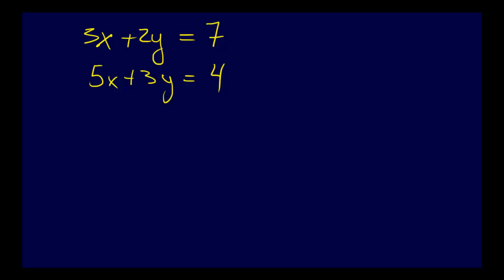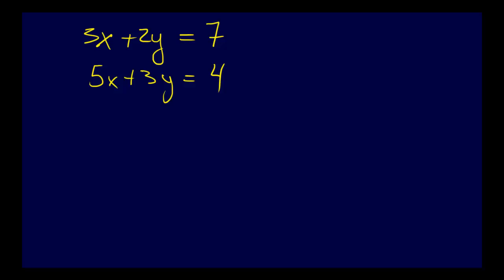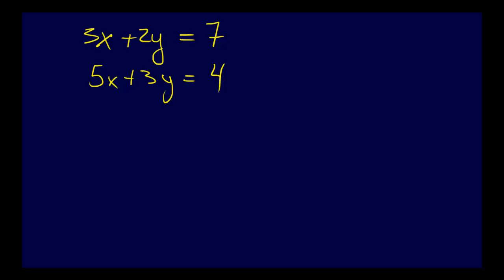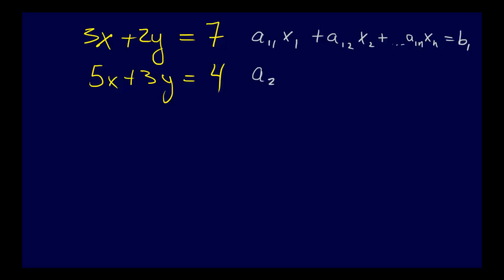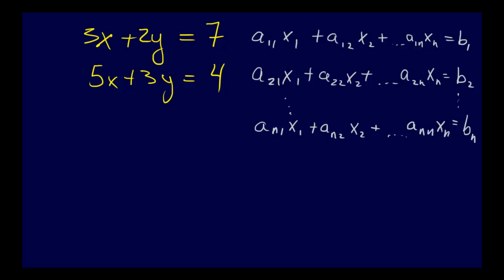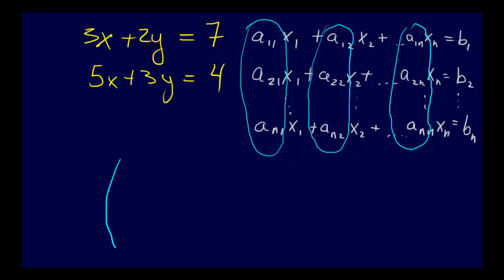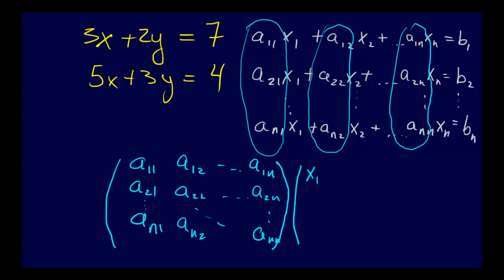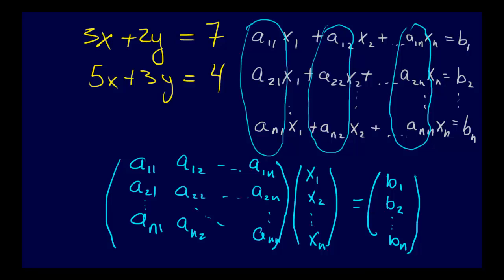3.2.02-Linear Algebra: System of Equations to a Matrix